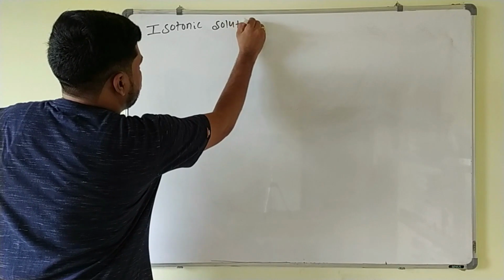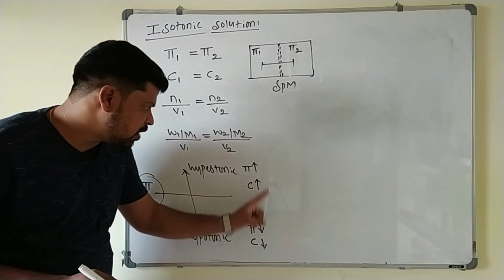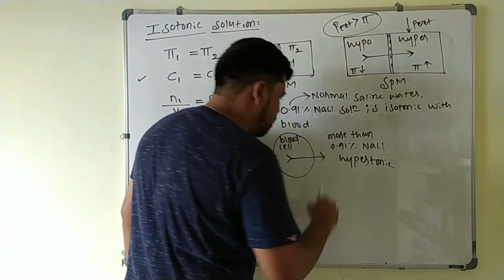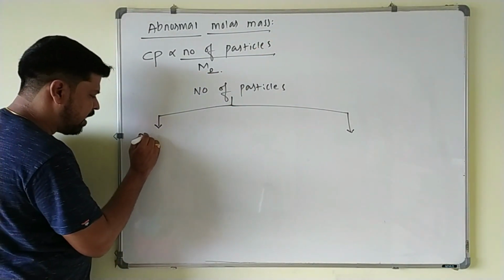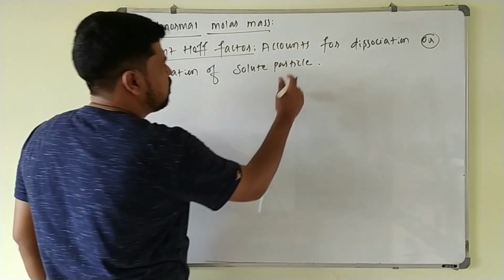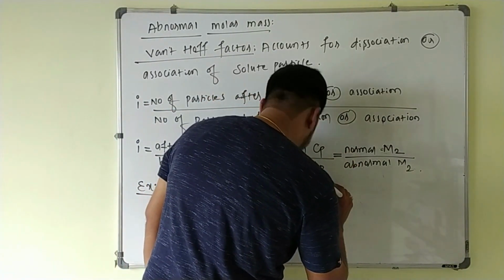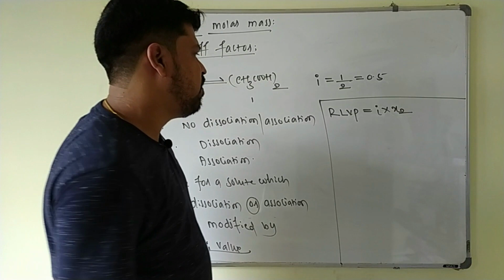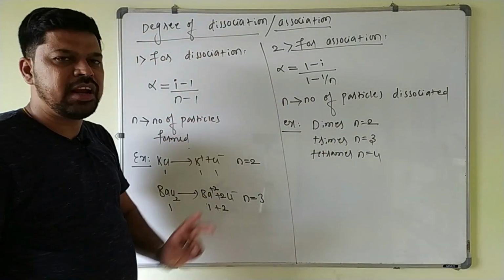L#7 | SOLUTIONS | ABNORMAL MOLAR MASS| VANT HOFF FACTOR | BY EFFORTLESS CHEMISTRY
CLASS 12, CHEMISTRY,  SOLUTIONS, ABNORMAL MOLAR MASS, VANT HOFF FACTOR, DEGREE OF DISSOCIATION AND ASSOCIATION, FOR NEET AND JEE, BY EFFORTLESS CHEMISTRY,